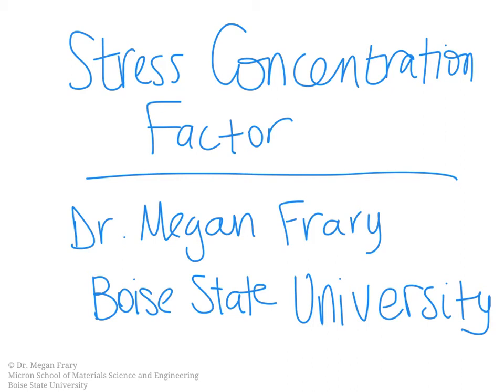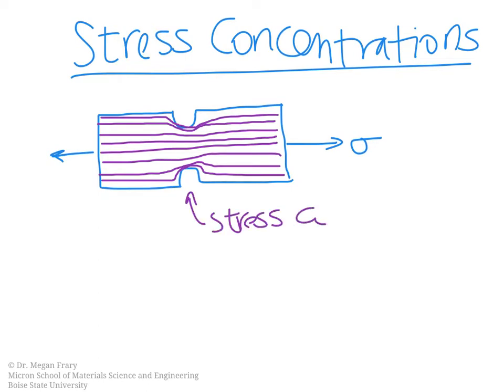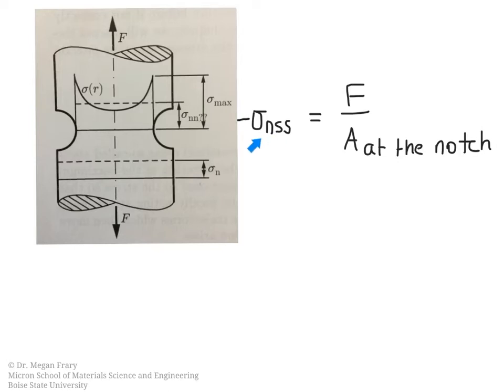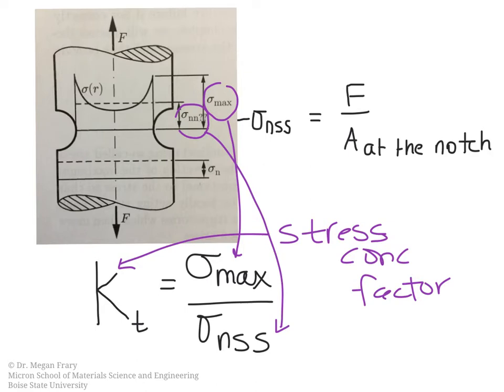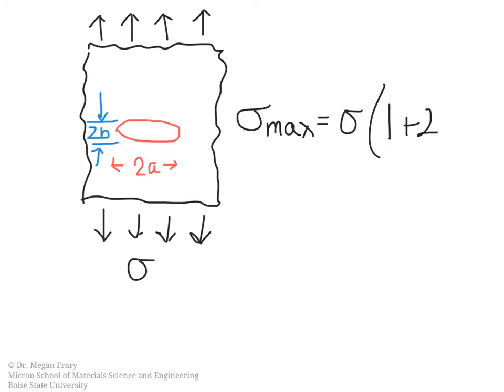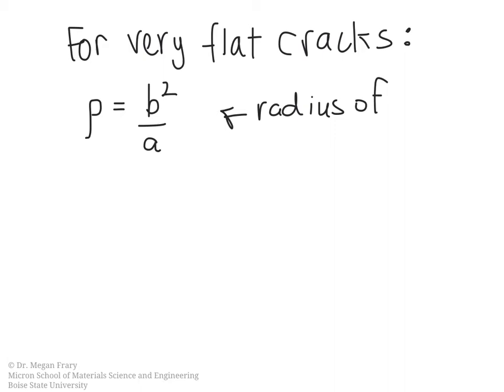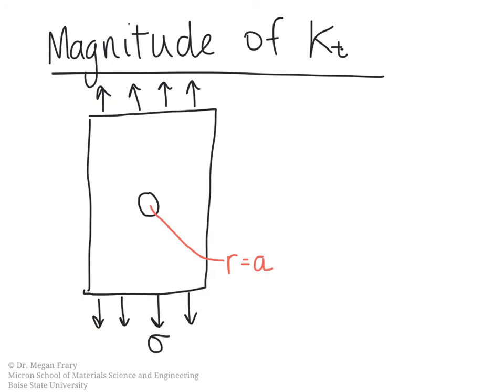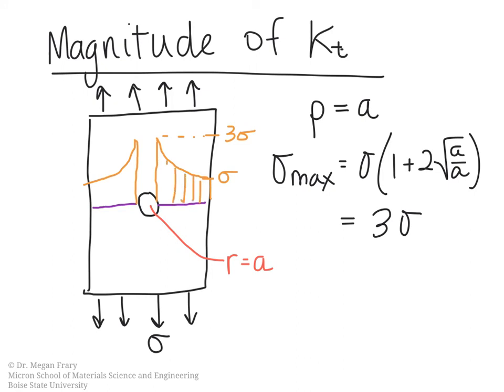Stress concentration factor